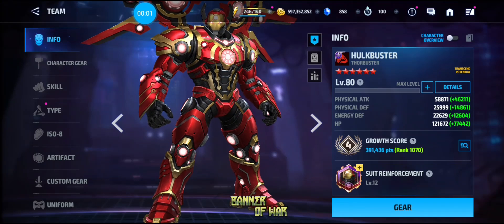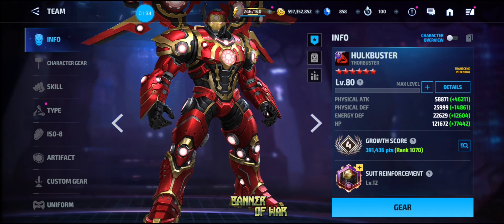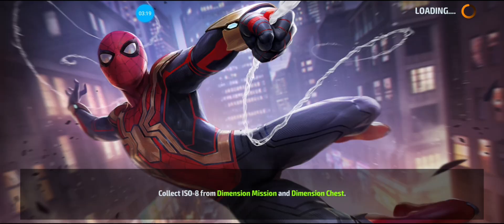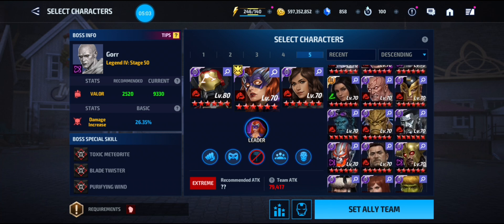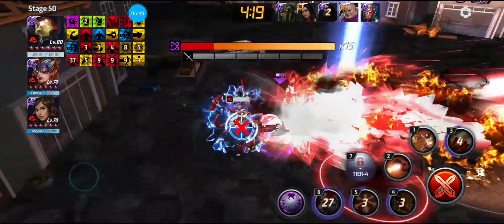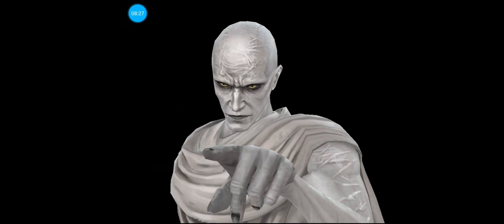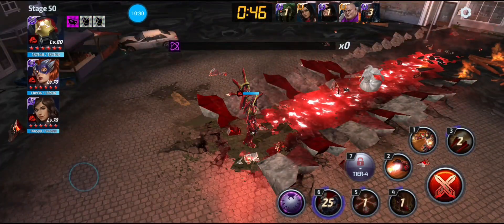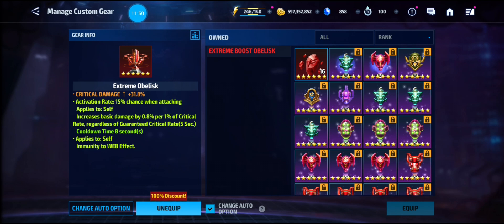This is the strongest hulkbuster suit ever built but he is probably gonna shine in A.C.!!!